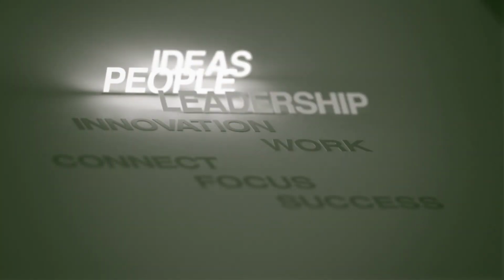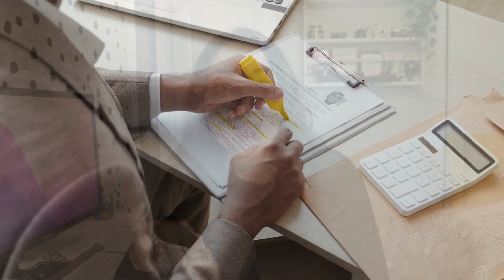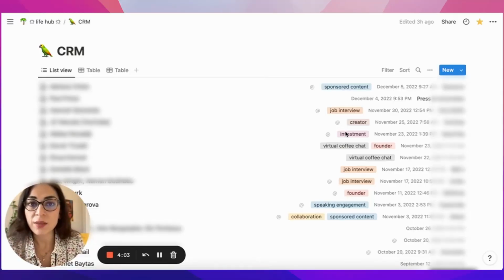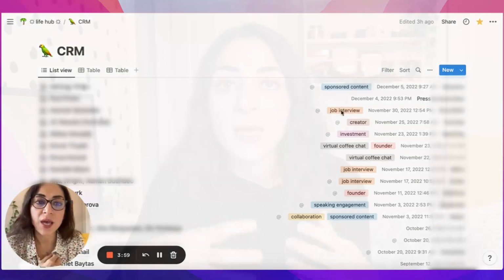LAST MINUTE INTERVIEW TIPS - Tips to help you pass the interview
If you have a marketing job interview coming up, this video should cover all the tips you need to know to prepare for it. I share the things I did to pass through 4 rounds of interviews recently and land the best job offer in my life. Apply these tips for a last minute preparation or for upcoming interviews in your schedule. Best of luck!

▶️ w a t c h   t h e s e   n e x t

I'm a marketer, content creator and entrepreneur. I spent 7+ years in B2B tech marketing before making a shift into consulting, teaching & creating content to talk about marketing. Weekly videos on YouTube. I share my learnings of building a career in marketing so you can shortcut your way to success.